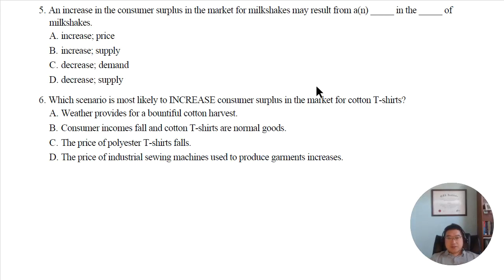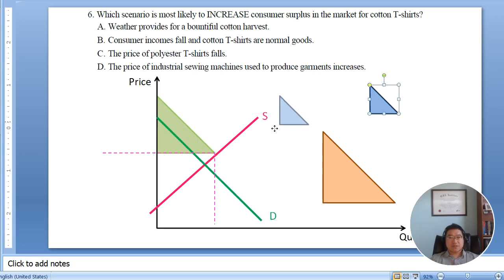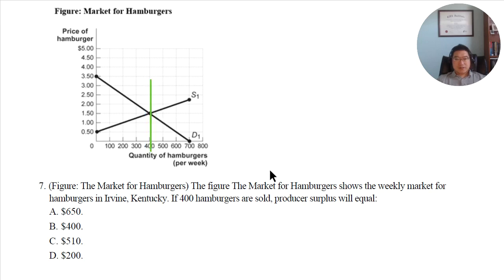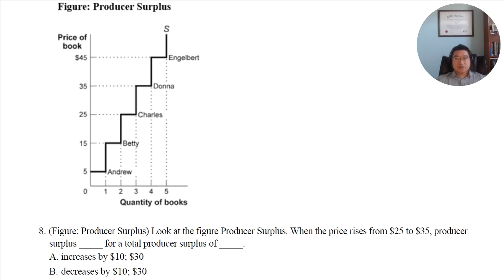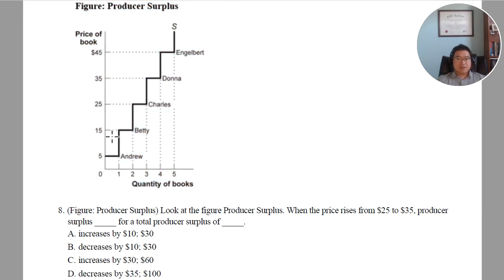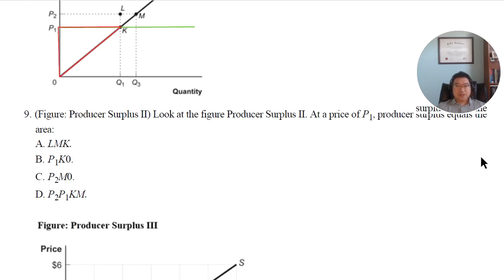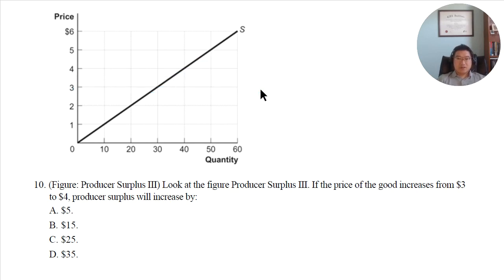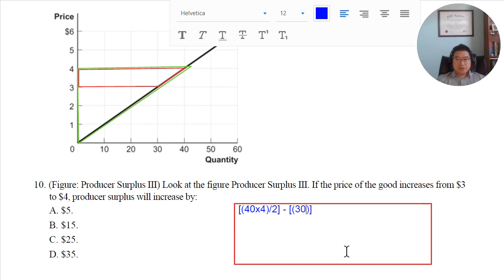Consumer Surplus and Producer Surplus: Calculations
Krugman Microeconomics, Consumer Surplus and Producer Surplus changes.